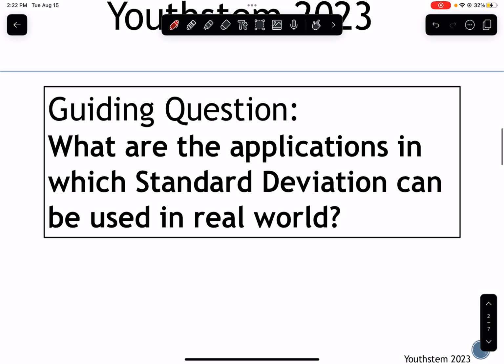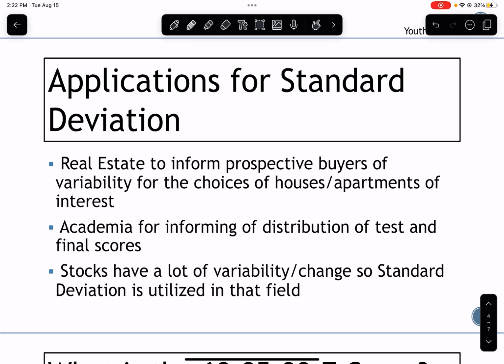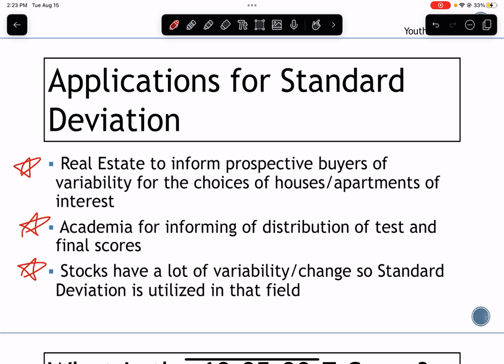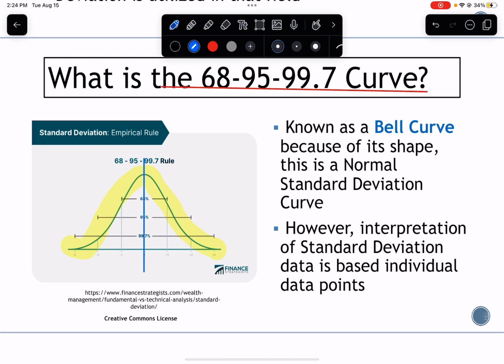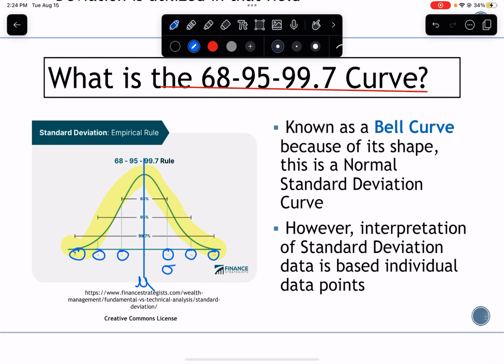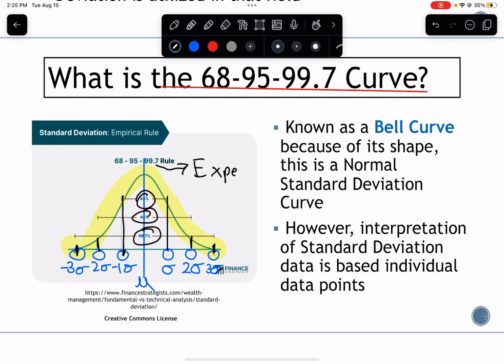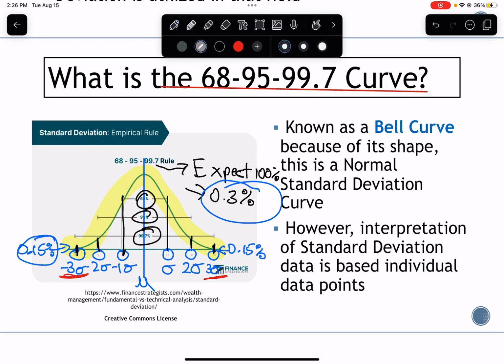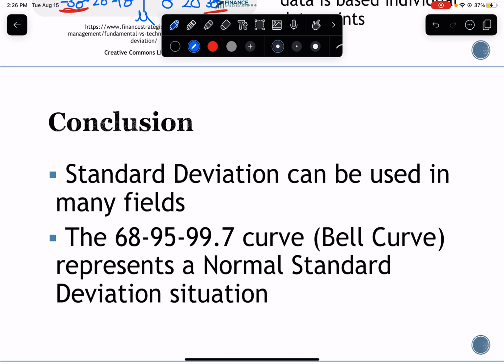Calculating standard deviation Part 2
This video (part 2) is presented by YouthSTEM (youthstem.org), in which
Sohan Govindaraju teaches how to calculate standard deviation.